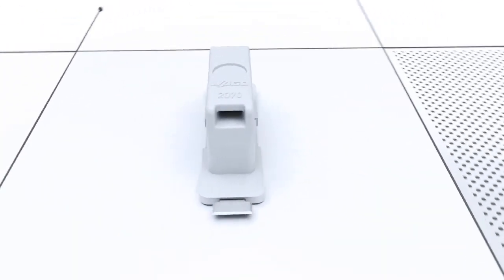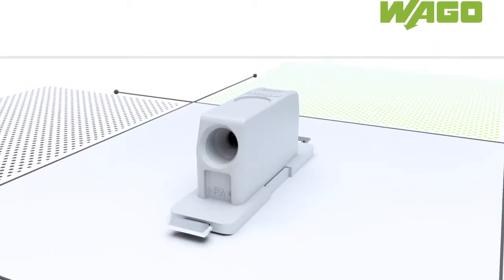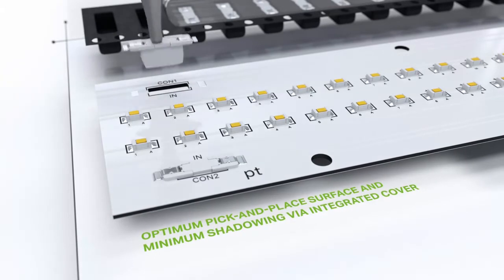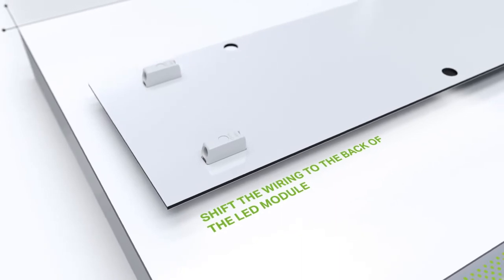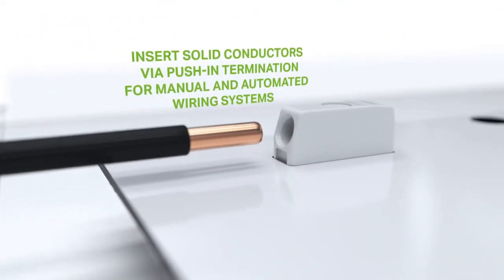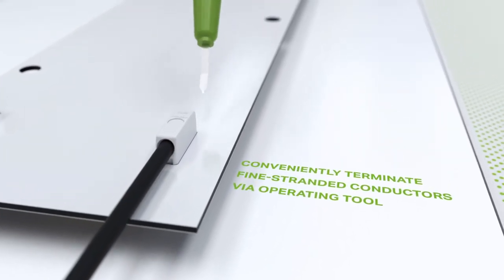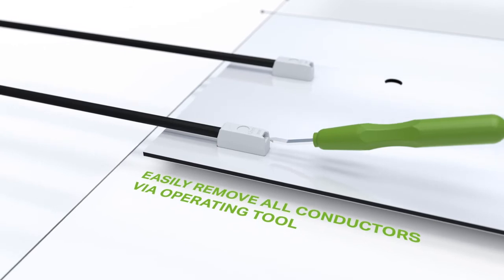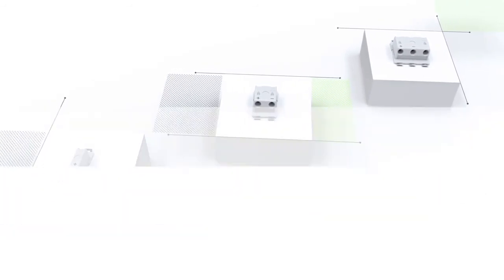2070 Series SMD Terminal Block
2070 SMD PCB terminal blocks are suitable for rear connection of LED modules.